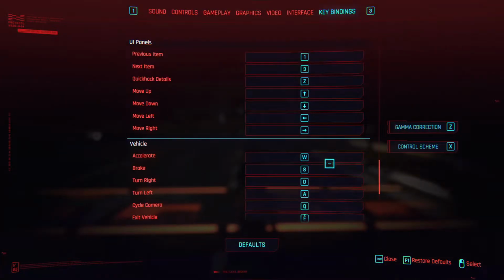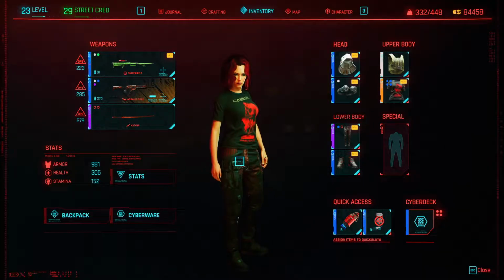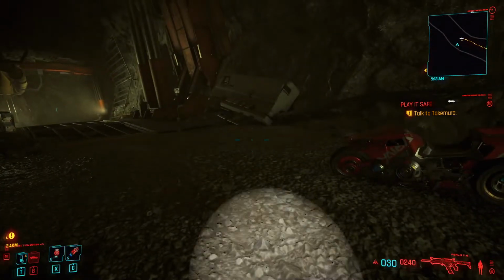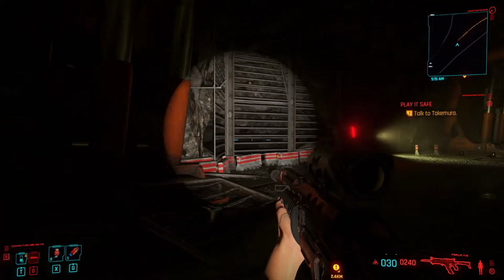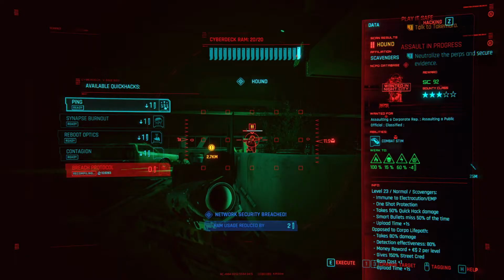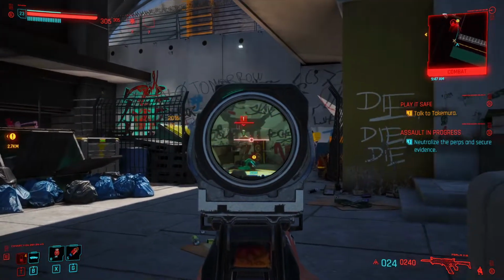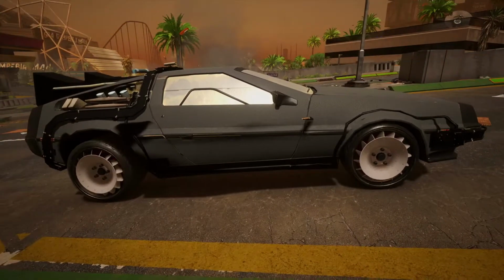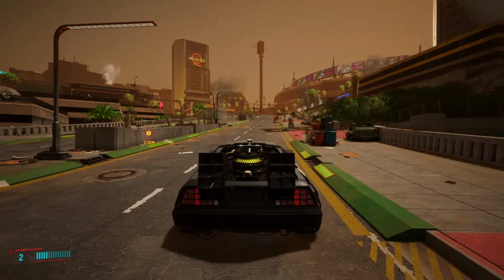Cyberpunk 2077 Mods of the Week | Illuminaty, Lifepath Bonuses & Back To the Future!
Cyberpunk is a huge world with a variety of gameplay options. Let's check out some of the most popular mods the Nexus currently has to offer!

PC Specs: CPU - Ryzen 2700x, GPU - 1080 Ti, 32 GB RAM, 1 TB WD NVME SSD